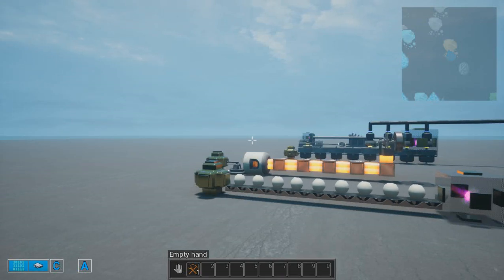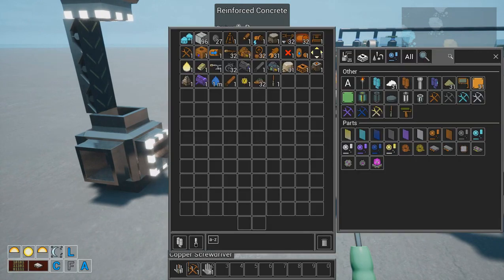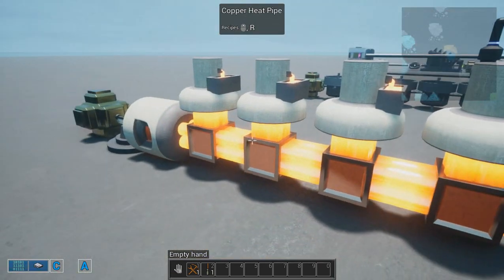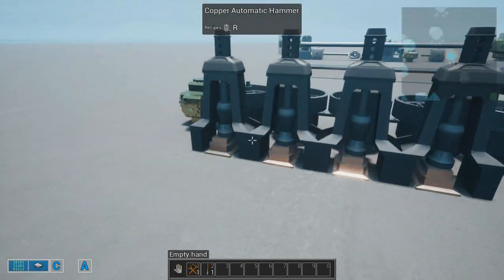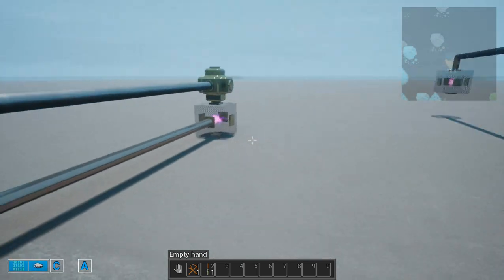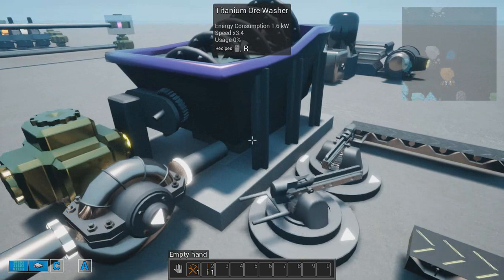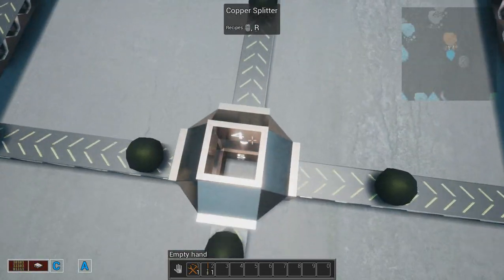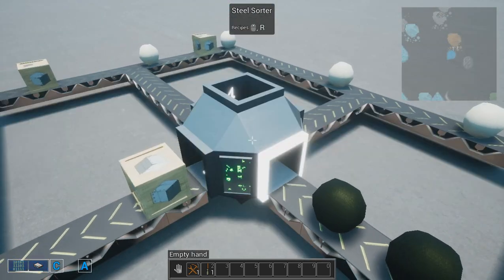Evospace 0.18 - Tutorial 3 - Transporting Stuff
On this one i show the different objects to transfer stuff, like items, liquids/gas, heat, electricity, kinetic energy, also showing the basic of the splitter and sorter belts.